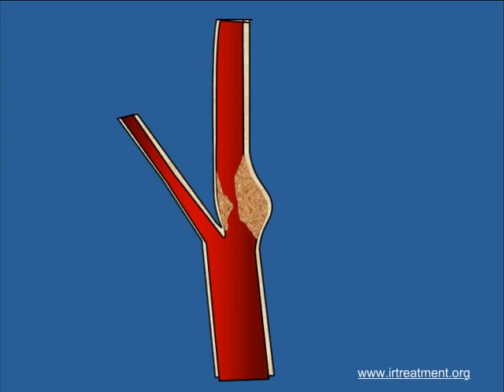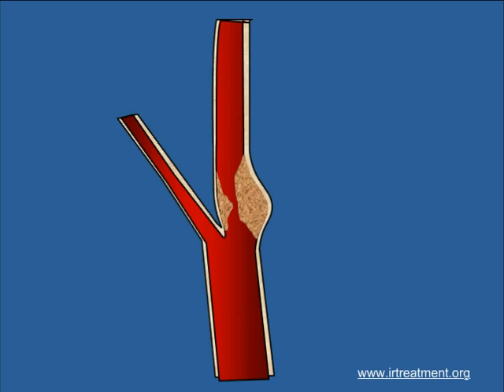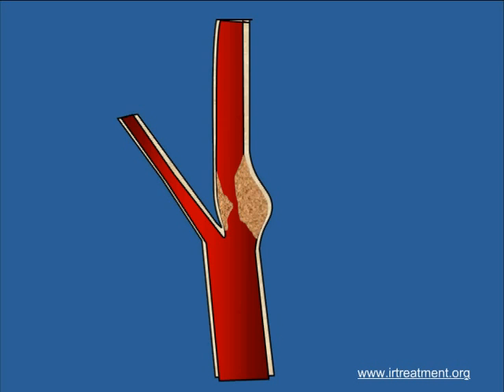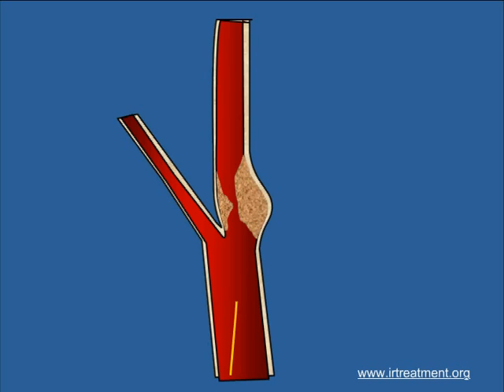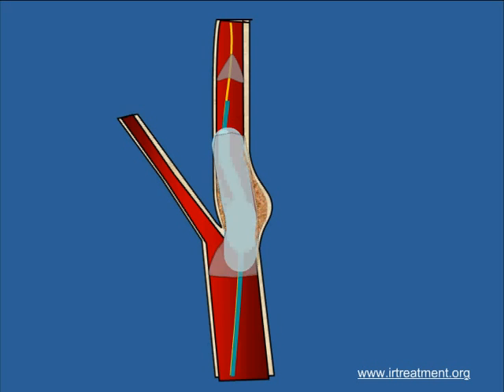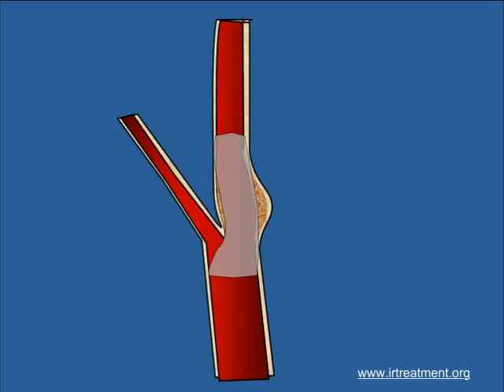Carotid Stenting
The brain receives its blood supply from two sets of blood vessels,the Carotids in the front, and the Vertebral arteries at the back. If any of these vessels become narrow, then the patient may experience a condition termed TIA.
In TIA one may experience a transient loss of consciousness , weakness in the limb.or blurring of  vision.
Narrowing of these vessels are generally caused by deposition of fat and fibrous tissue due to atherosclerosis. It can also be rarely seen due to inflammation of the blood vessels or arteritis.
Till  recently these patients had open surgery as the only option. However thanks to interventional radiology this narrow segment in the vessel can be safely opened through a small skin puncture by a procedure cord carotid / vertebral angioplasty and stenting.